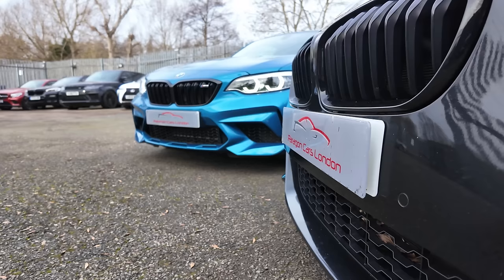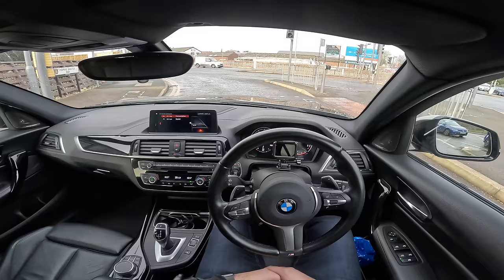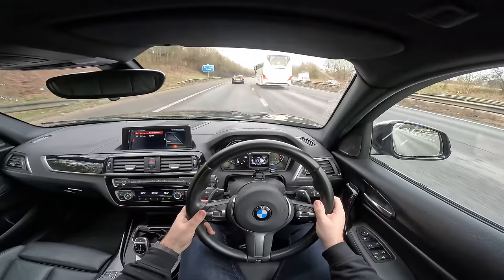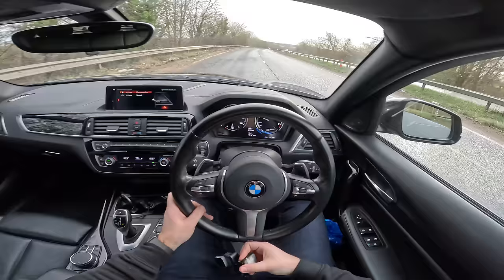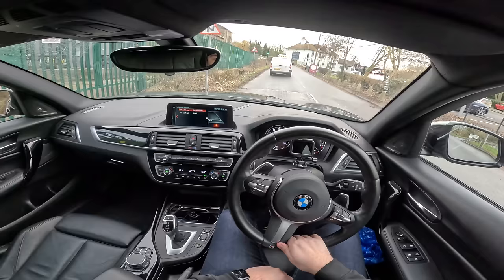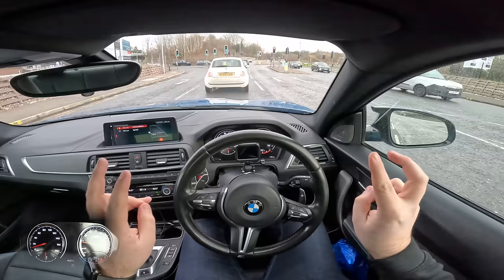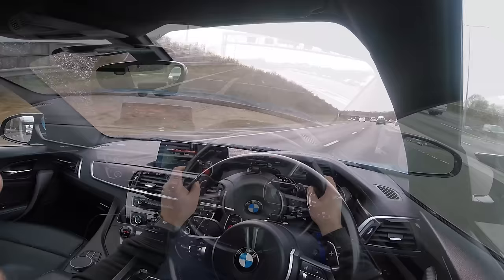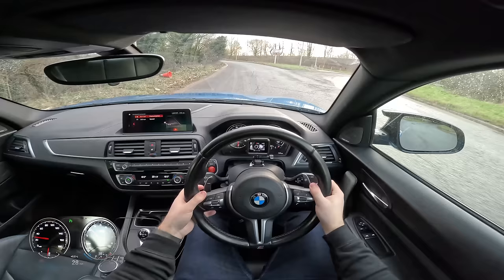IS THE M2 WORTH IT? DRIVING POV/REVIEW // DO YOU NEED THE FULL M?!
ALL VEHICLES CAN BE DELIVERED TO YOUR DOOR. Finance Available from 10.9% APR subject to credit approval. Use our CarFinanceChecker to do a free eligibility check to see your likelihood of being approved for finance. It uses a 'quotation search' to analyse your data so your credit rating is not impaired.